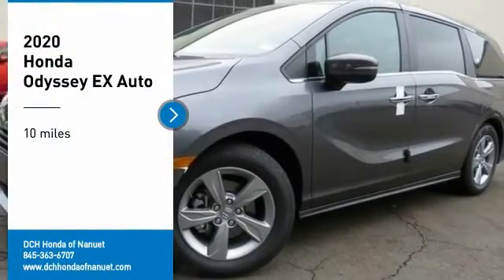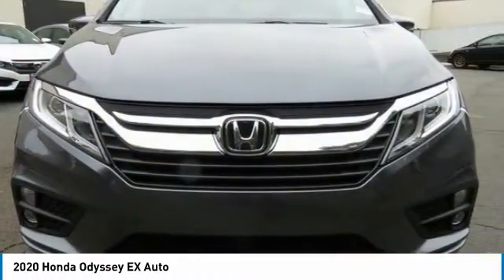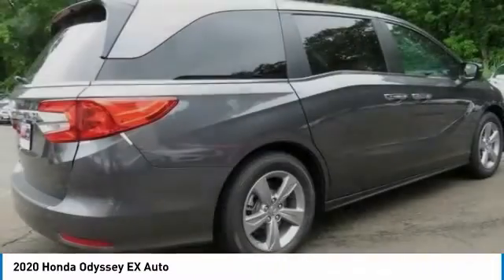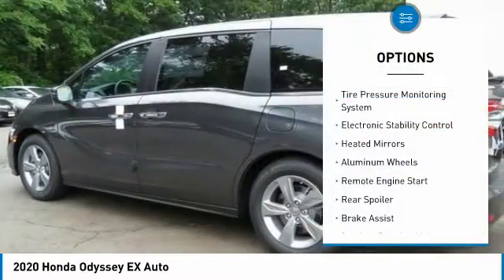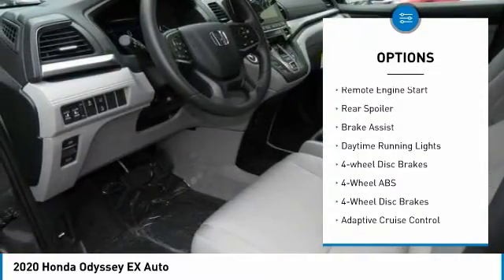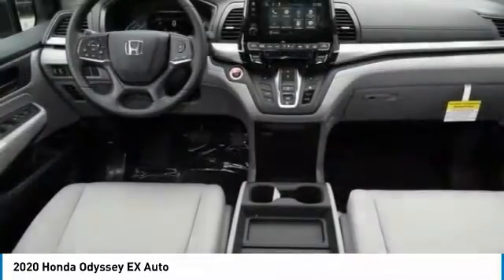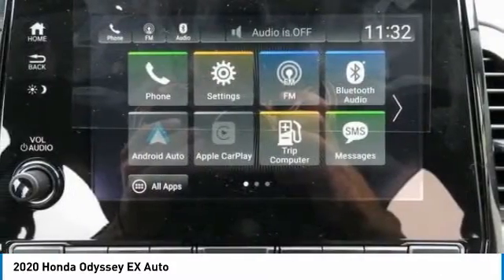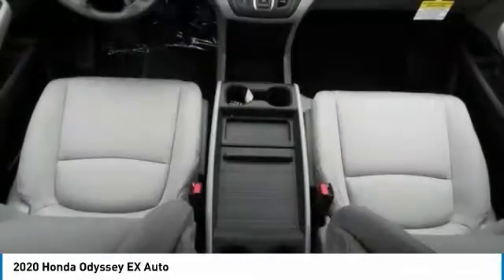2020 Honda Odyssey Nanuet NY HN201462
2020 Honda Odyssey EX Auto

Heated Seats, 3rd Row Seat, Alloy Wheels, Rear Air. Modern Steel Metallic exterior and Gray interior, EX trim. EPA 28 MPG Hwy/19 MPG City! Warranty 5 yrs/60k Miles - Drivetrain Warranty; AND MORE! KEY FEATURES INCLUDE: Third Row Seat, Rear Air, Heated Driver Seat. Honda EX with Modern Steel Metallic exterior and Gray interior features a V6 Cylinder Engine with 280 HP at 6000 RPM*. Rear Spoiler, MP3 Player, Power Third Passenger Door, Keyless Entry, Privacy Glass, Child Safety Locks, Steering Wheel Controls. MORE ABOUT US: At DCH Honda of Nanuet, you'll also find a number of used Hondas and Certified Pre-Owned Hondas, plus a variety of used cars from other manufacturers too. Though we primarily serve the residents of Rockland County, New York, we're just a short drive from neighboring Westchester and Orange County New York and Bergen County, New Jersey. Horsepower calculations based on trim engine configuration. Fuel economy calculations based on original manufacturer data for trim engine configuration. Please confirm the accuracy of the included equipment by calling us prior to purchase.